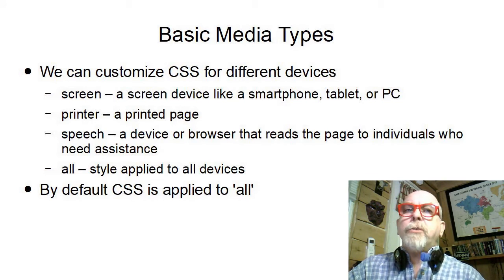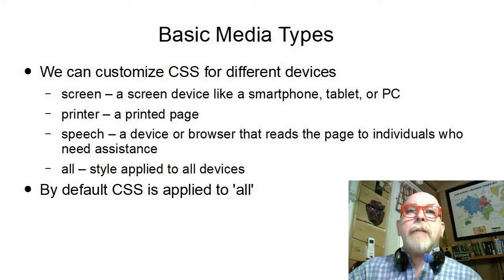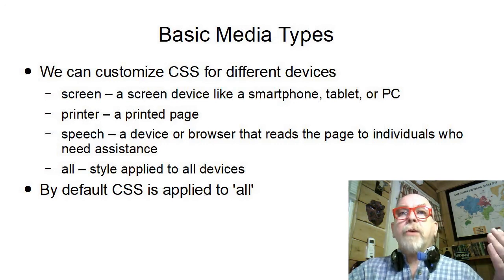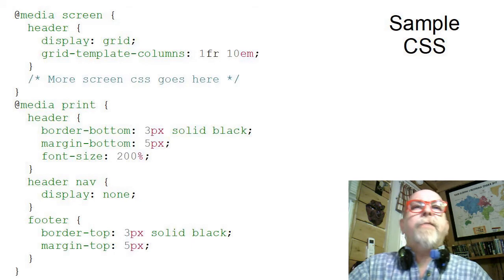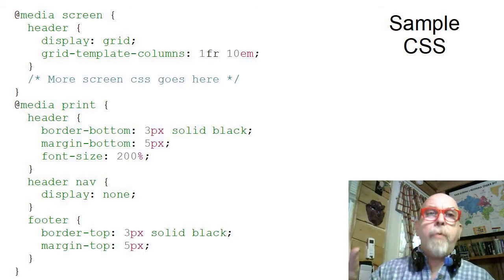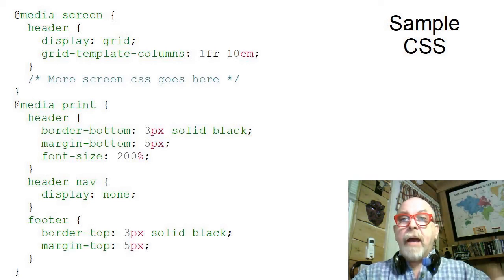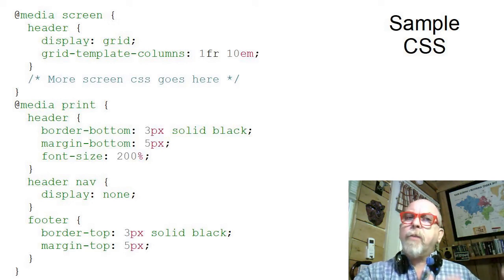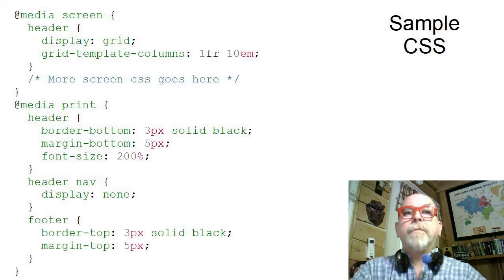HTML11A - Media Types and CSS